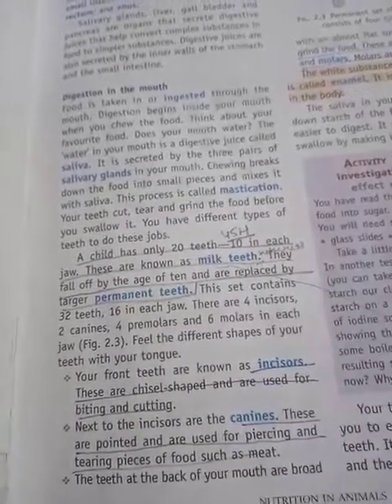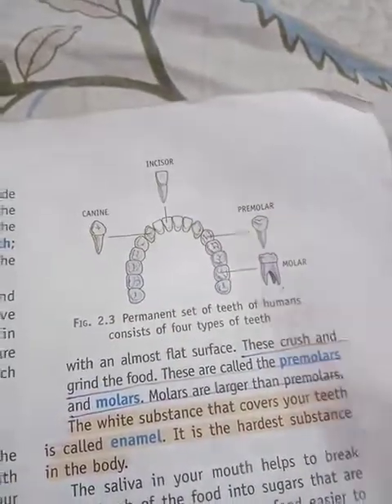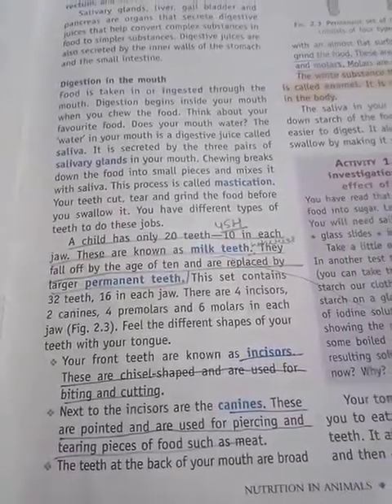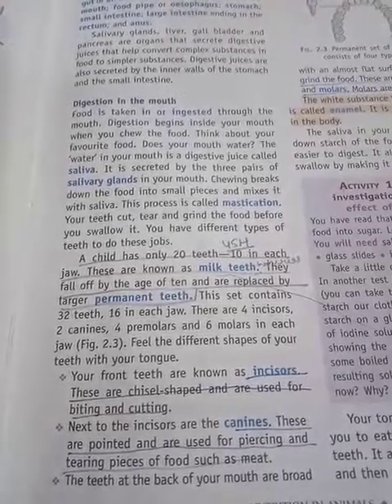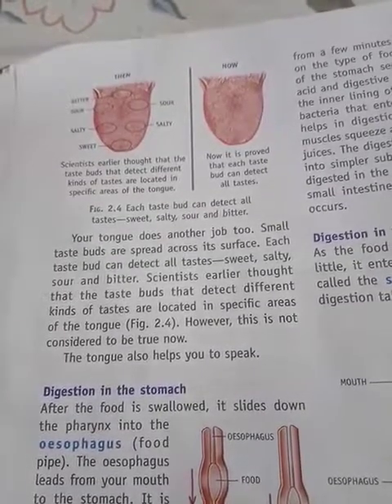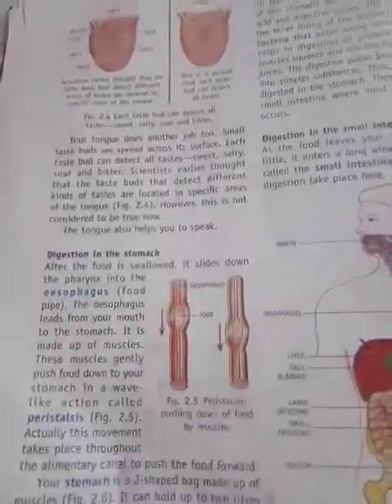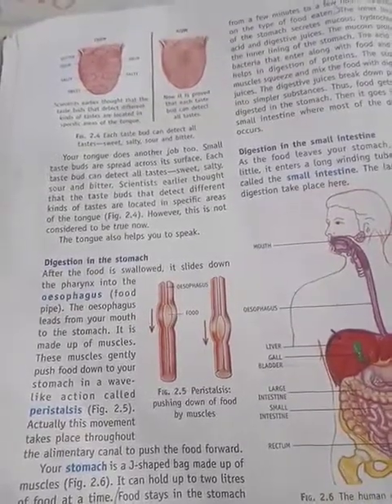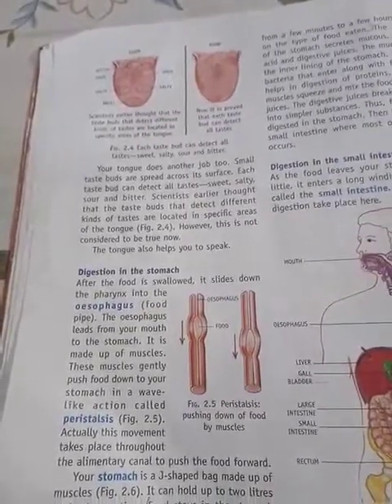Biology Class 7th 22-04